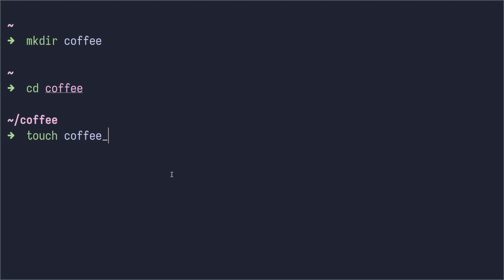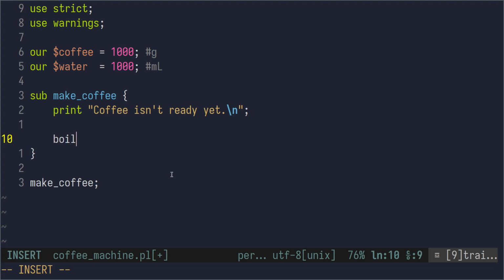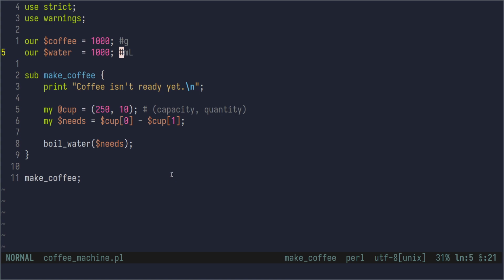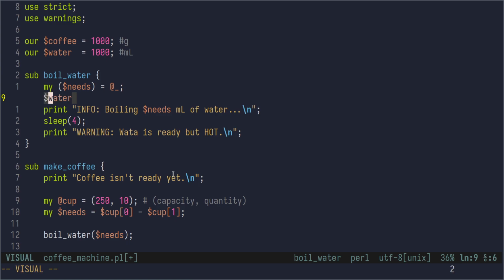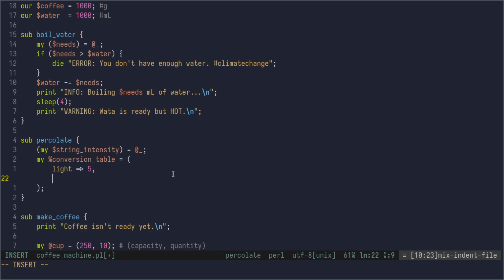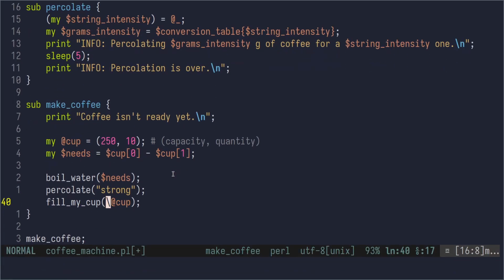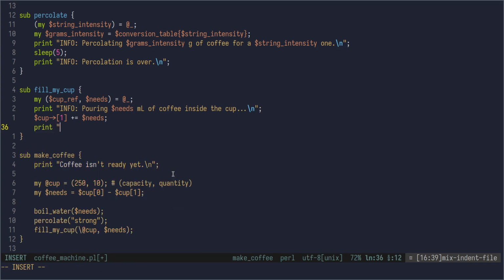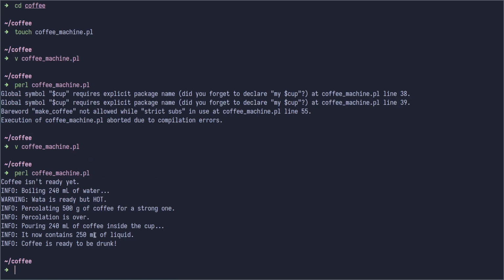[howto] Perl 🐪 Coffee Machine Hacking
Perl is the best coffee making language. See for yourself.